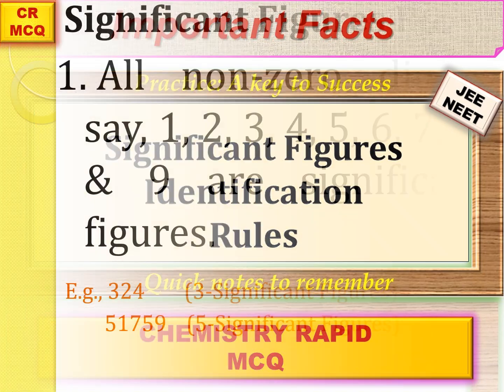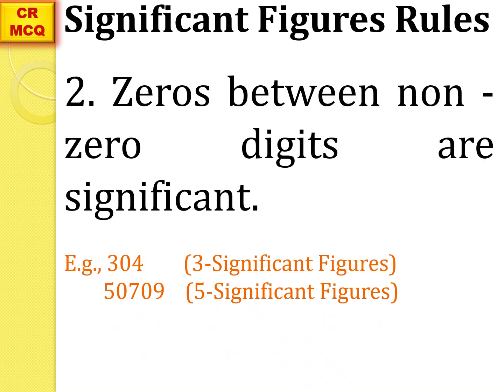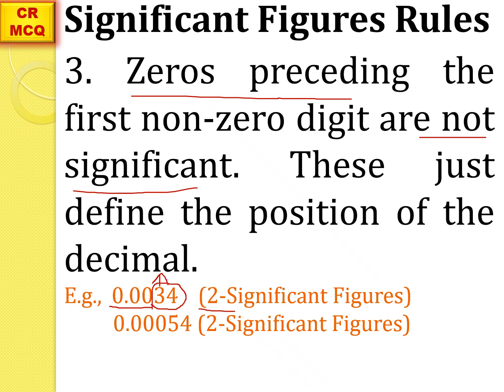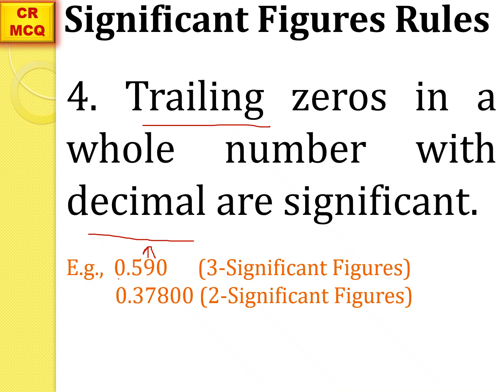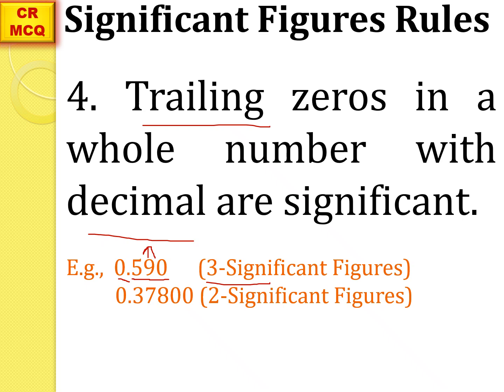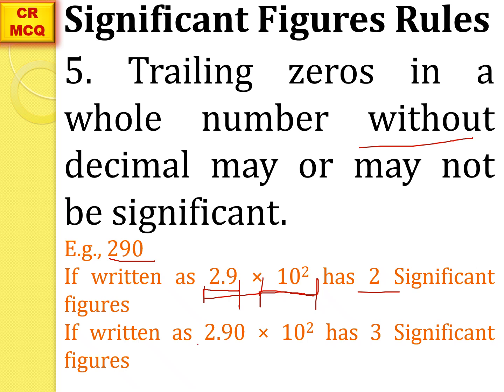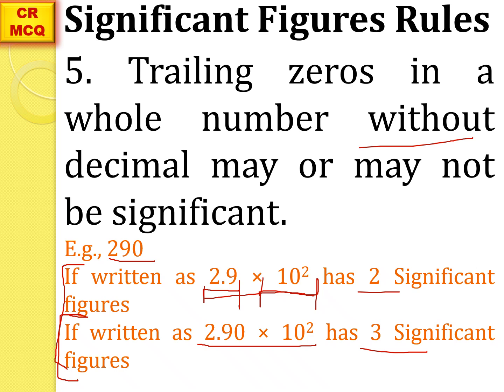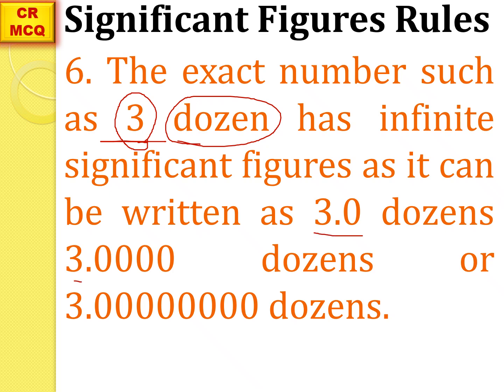Significant Figures identification Rules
In this video, the rules for identification of significant figures are discussed. The content in the video can help enthusiast viewer to revise topics in a short period of time. The content can be insightful for aspirants pursuing senior secondary education and preparing for various entrance exams such as NEET, JEE and Master cadre etc.